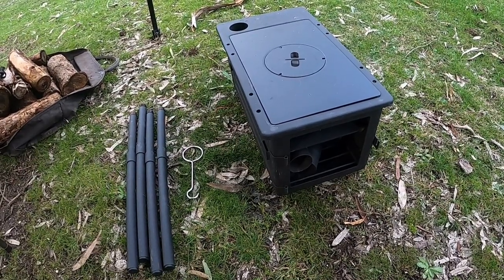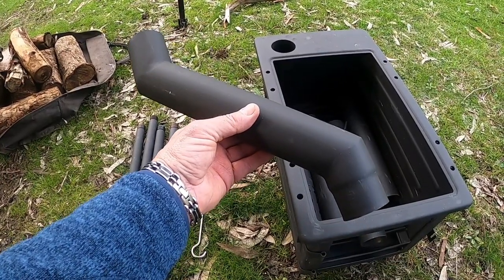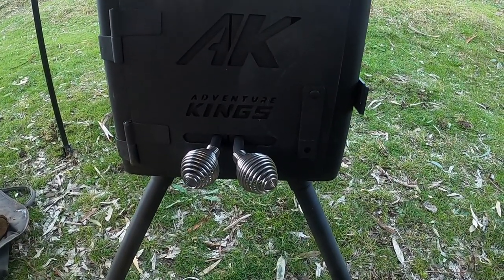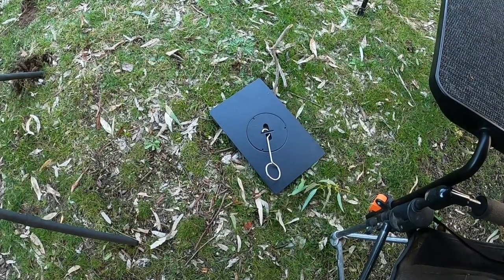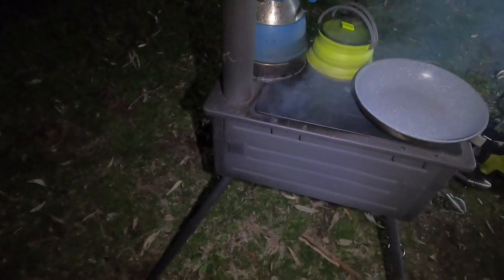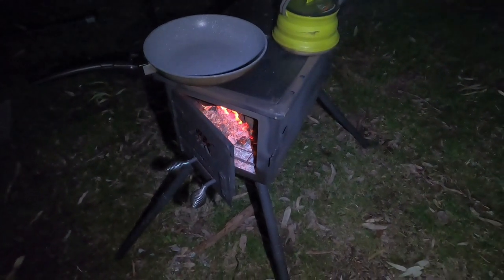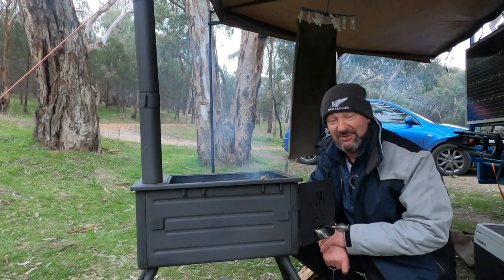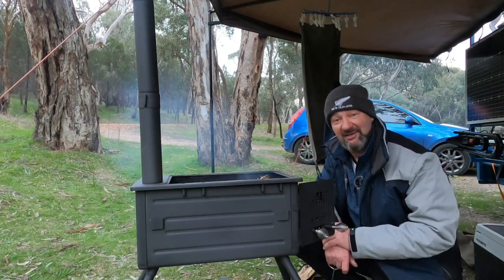Kings premium pot belly stove review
This is a review of my new purchase of the Kings premium pot belly stove. I've had it for a few weeks now but haven't had a chance to get out and use it due to lockdown #5 but got out for a 3 night camp and use it right through the camp.
Hope you enjoy and hopefully it helps you out if your thinking of getting one